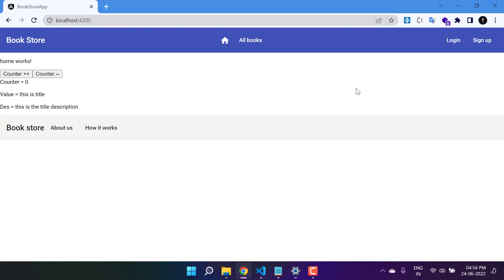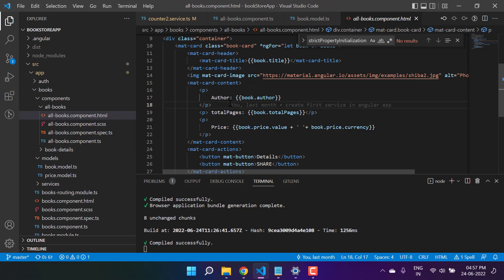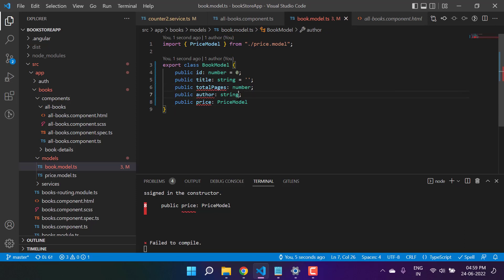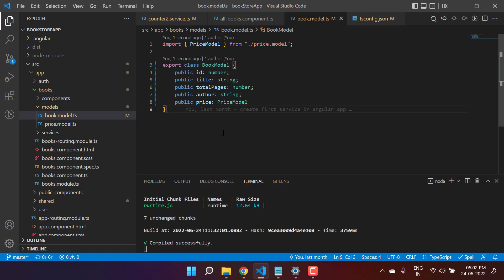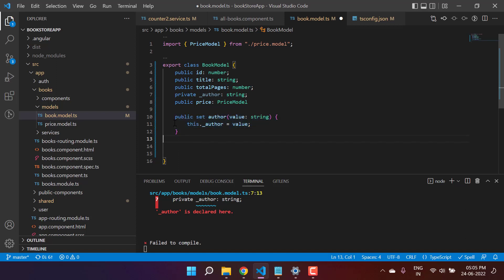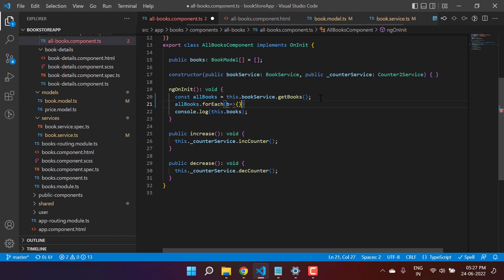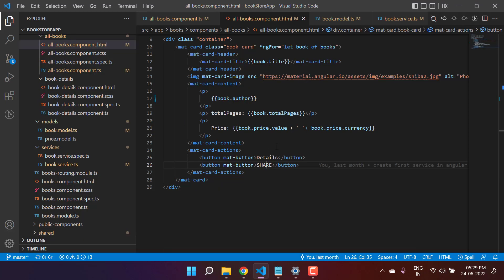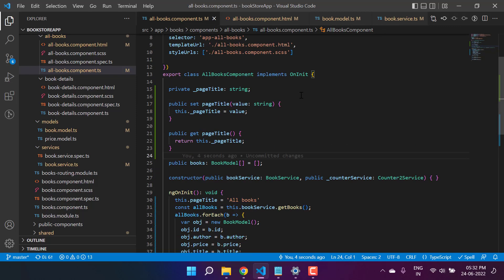Getter and Setter in Angular | Angular Component - Getter and Setter Complete Angular Tutorial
Here you will learn Getter and Setter in Angular. In Angular, getter and setter are commonly used to manipulate the component's properties.

A getter is a method that returns the value of a private property, and a setter is a method that sets the value of a private property. They can be defined in the component class.